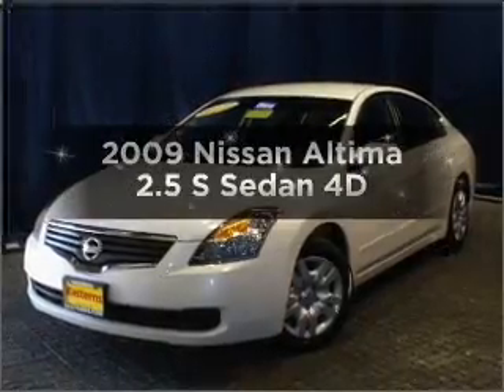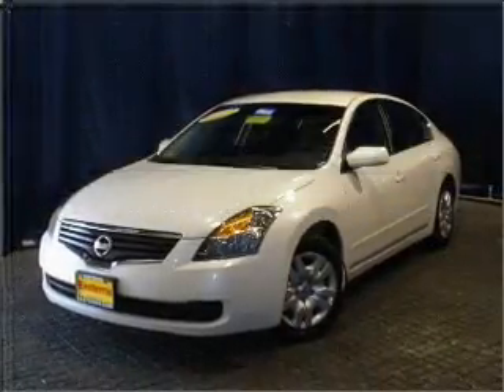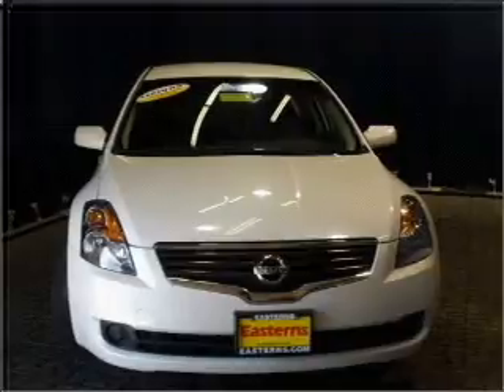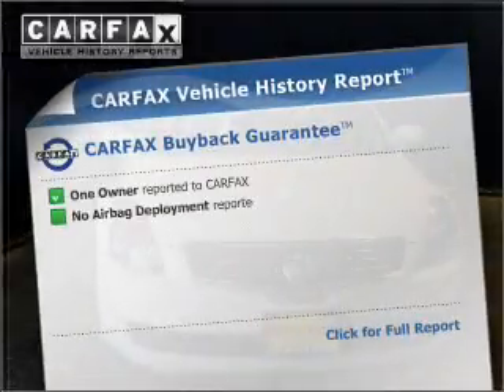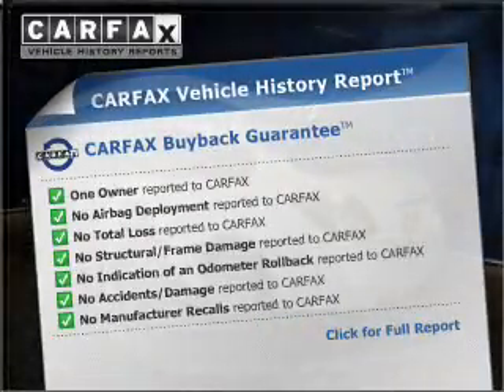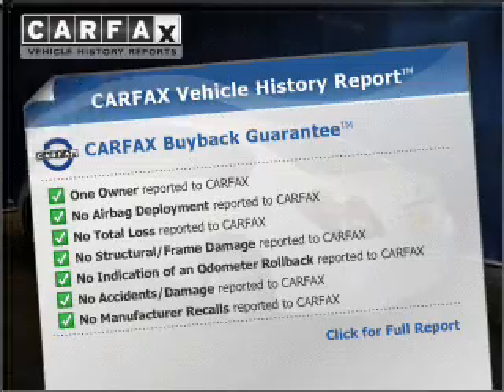2009 Nissan Altima - Laurel MD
Year: 2009
Make: Nissan
Model: Altima
Trim: 2.5 S Sedan 4D
Engine: 4 cylinder 2.5 liter
Transmission:
Color: White
Mileage: 45654
Address:
9950 Washington Boulevard